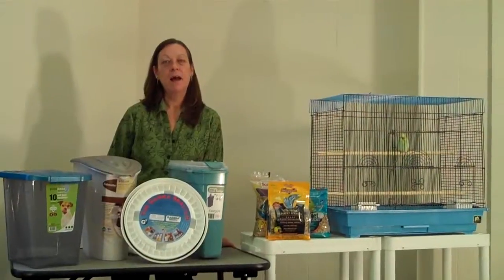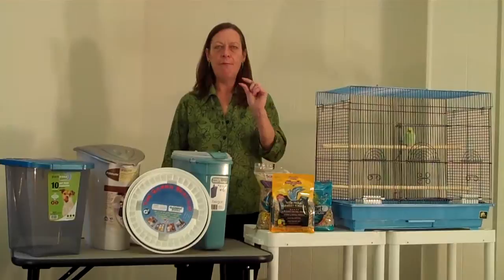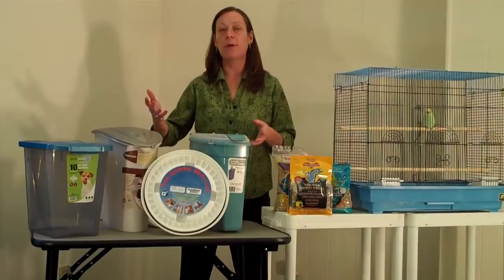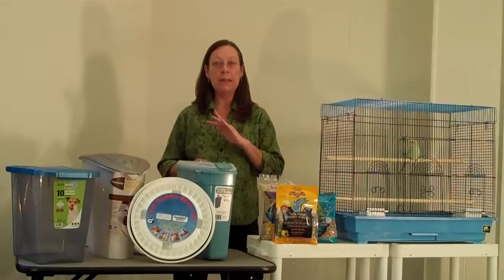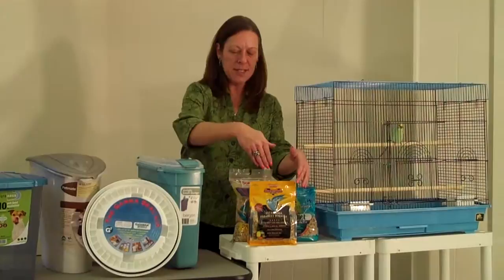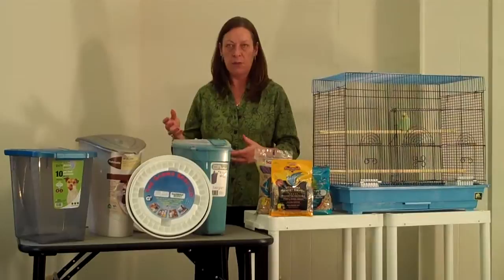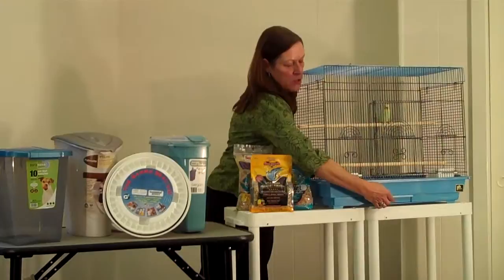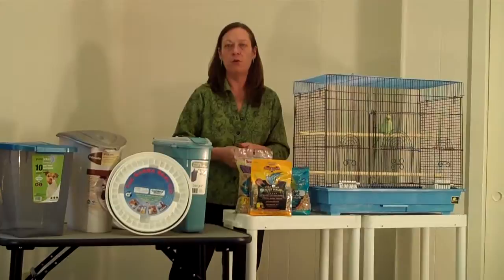Grain moths and bird seed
If you purchase pet or wild bird seed, storage can be a concern. Microscopic grain moth eggs can be hidden in any seed product and proper steps need to be taken to avoid a bothersome infestation of these pests.
Pet-Care Advisor, Valerie discusses how to properly store and handle any seed item you purchase to effectively break the life-cycle of these moths.